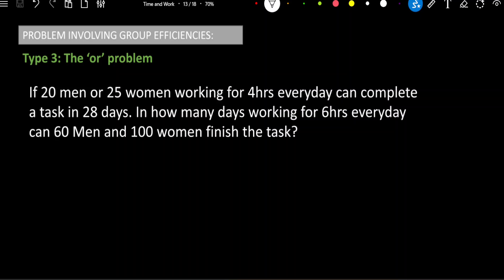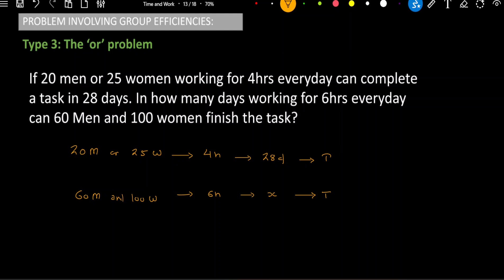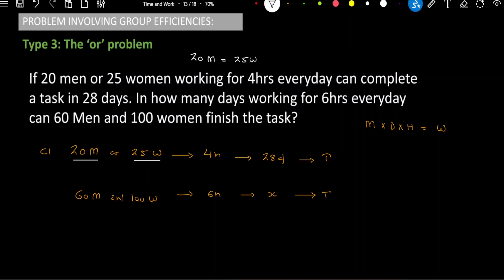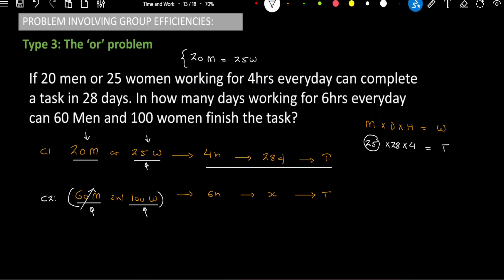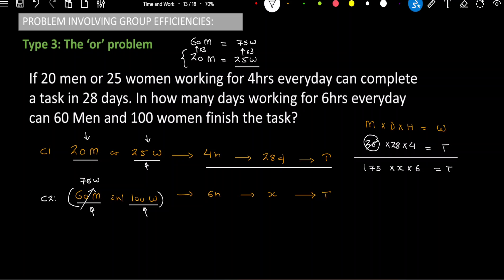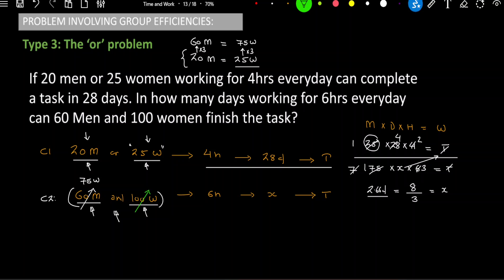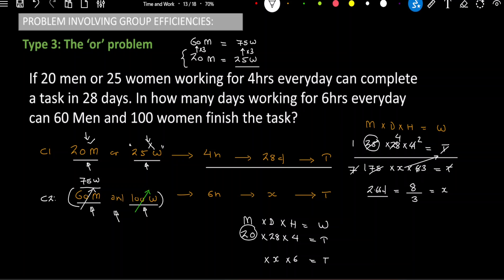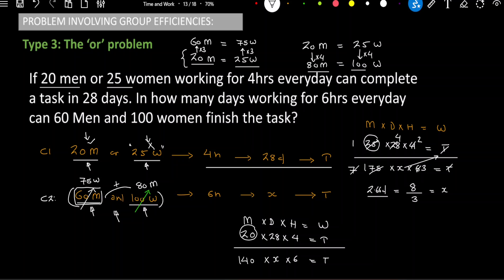Lecture 7 | Master Group Efficiency Problems | Type 3 | The OR problem | Campus Placement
Boost your campus placement prep with Lecture 7 | Master Group Efficiency Problems – Type 3: The “Or” Problem on Aptitude Ninja by Saurabh Fulara! In this session, you’ll conquer problems where multiple groups work “either/or” on tasks—an advanced variant that trips up many candidates.

What you’ll learn:

⚙️ Understanding “or” vs. “and” work scenarios

⚙️ Formulating equations for alternative group contributions

⚙️ Solving problems where only one of several teams works at a time

⚙️ Shortcut methods for “choose the faster” and “choose the slower” group cases

⚙️ Common pitfalls in Type 3 “Or” questions and how to avoid them

Whether you’re aiming for top-tier tech roles or management consulting, mastering these “or” problems will give you a decisive edge in your quantitative aptitude rounds.

🔗 Resources & Practice:

Download the full problem set & solutions → [Link in comments]

Related playlist: [Time & Work – Group Efficiency Type 1 & Type 2]

Drop your toughest “or” problem in the comments—let’s solve it together!

Aptitude Ninja, Saurabh Fulara, Campus Placement, Time and Work, Group Efficiency Type 3, Or Problem, Alternative Work Rates, Quantitative Aptitude, Placement Prep, Aptitude Tricks, Combined Work Rate, Competitive Exam Prep, OR Work Scenarios, Efficiency Problems